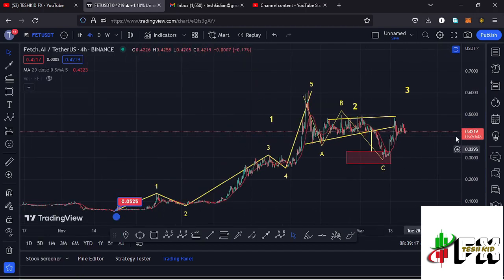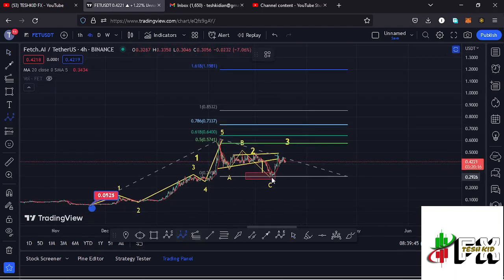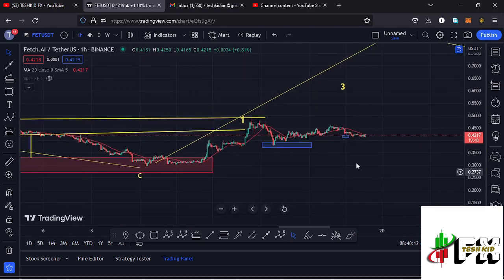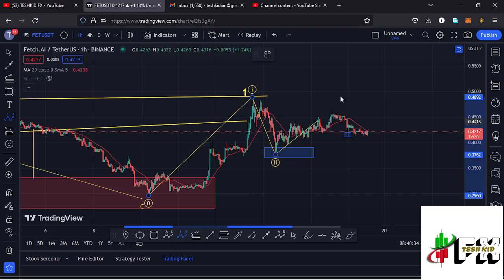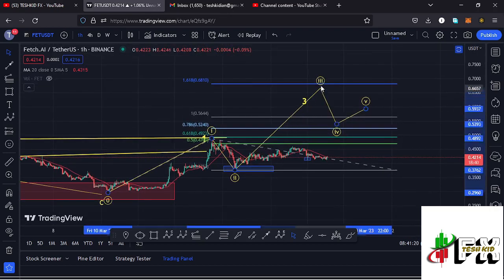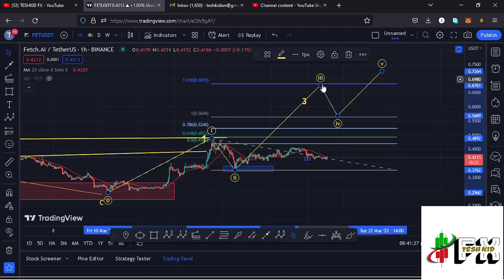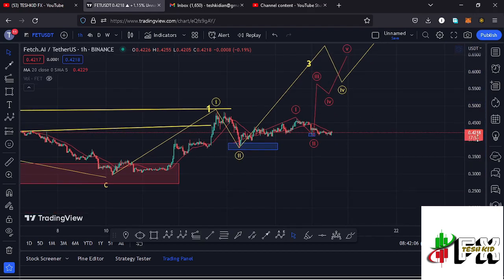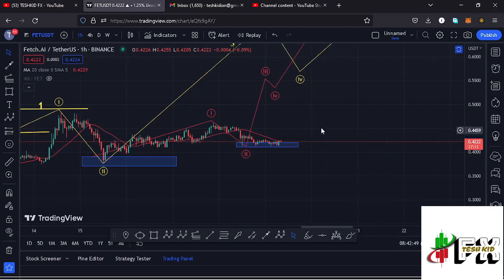🚨FETCH AI BREAKDOWN PRICE PREDICTION [NEXT TARGETS]